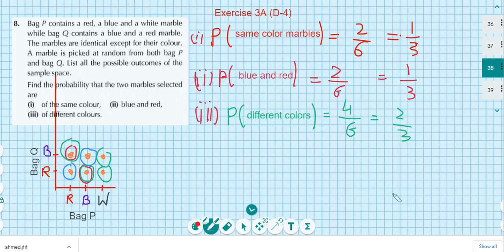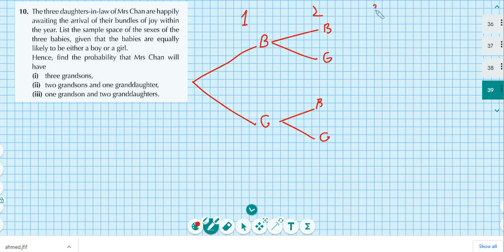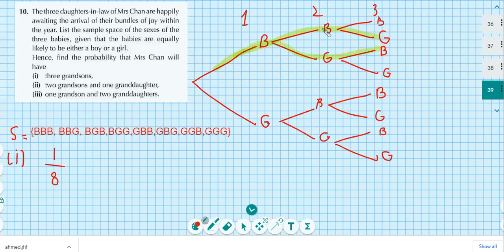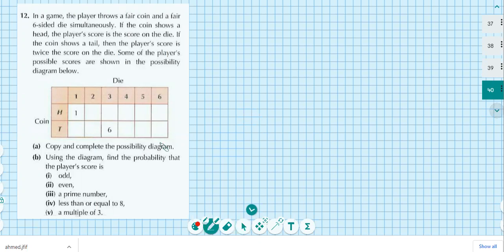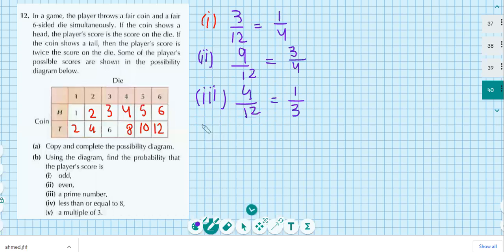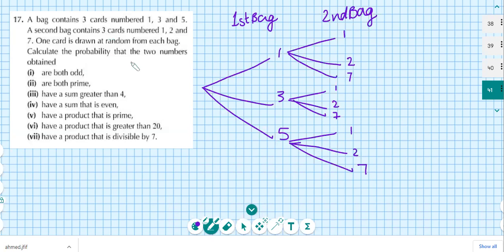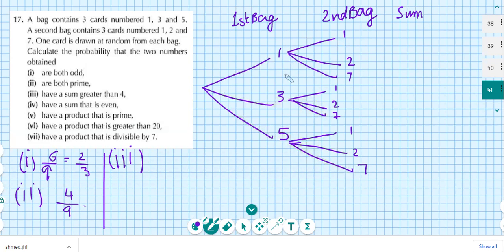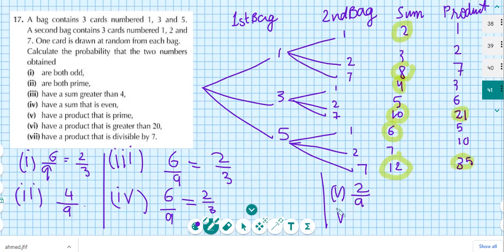Probability of Combined Events (D-4); Possibility and Tree Diagrams : Lecture 2